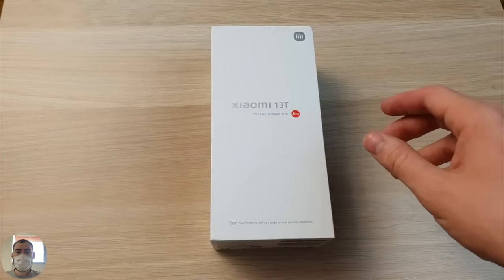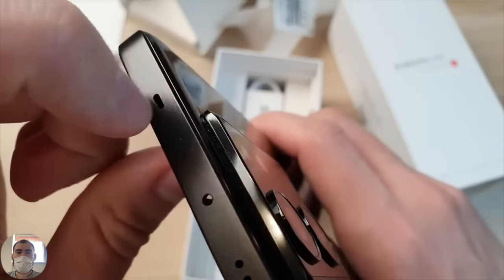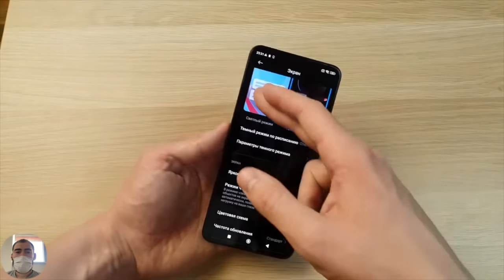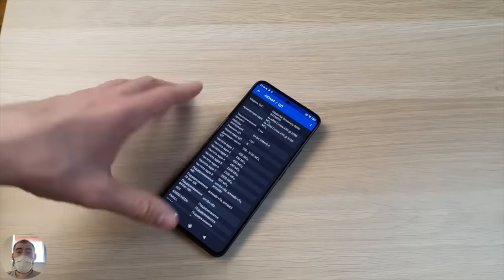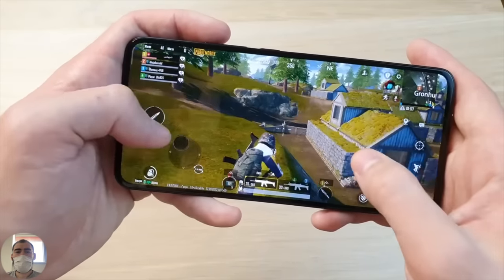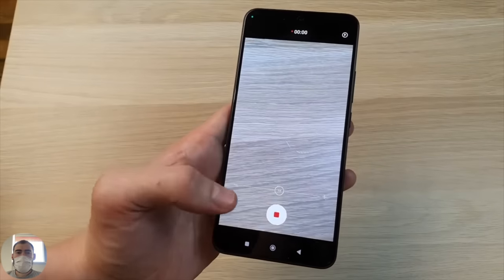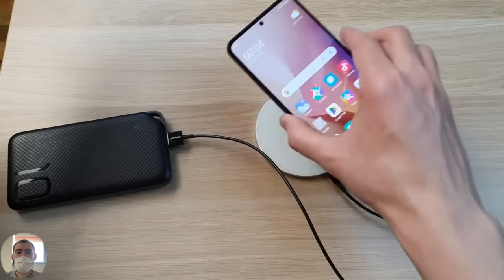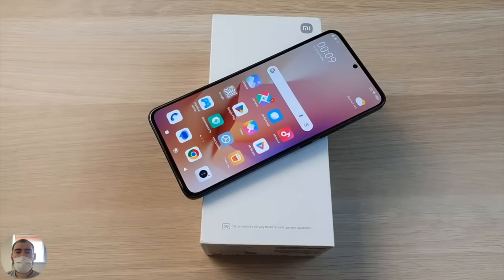Xiaomi 13T | Hands-On, Design, Unbox, Antutu , Game PUBG Test , Camera Test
📱Xiaomi 13T

💵 HOW RUN 12+ PROFITABLE YOUTUBE CHANNELS AND MAKE 7 FIGURES FROM THEM ►